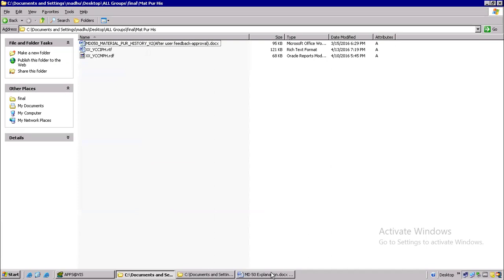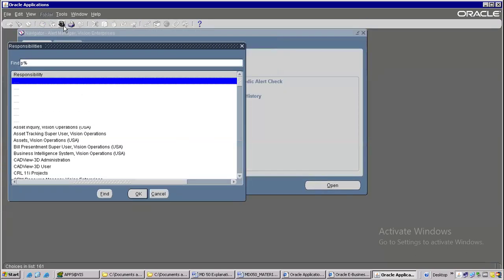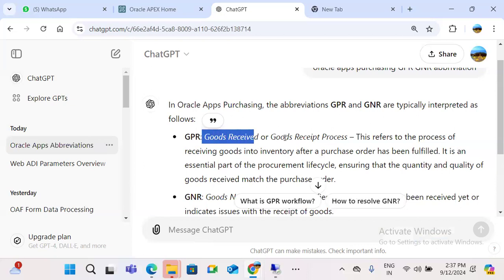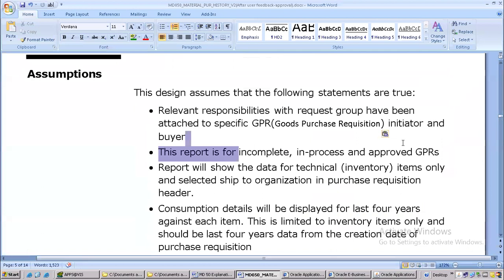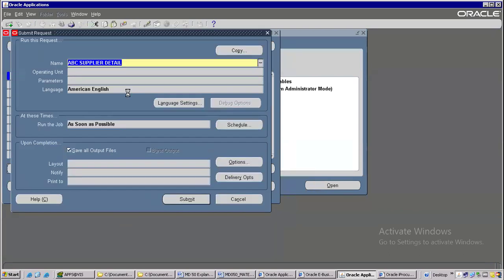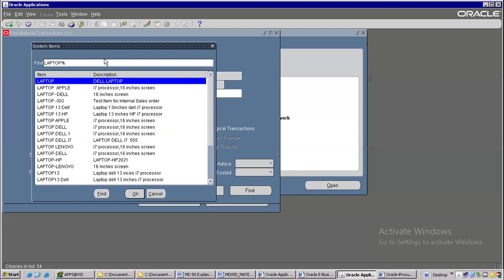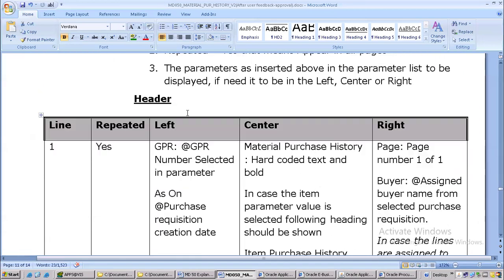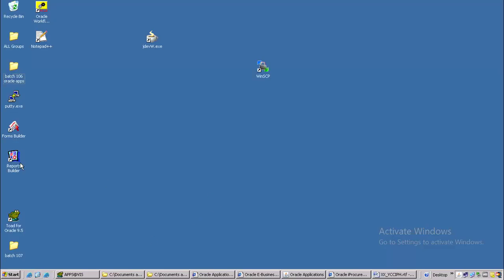class 14 MD 50 Explanation